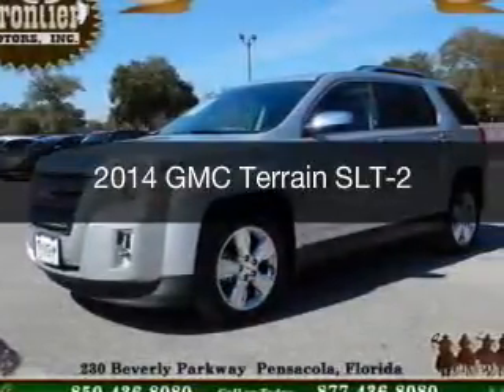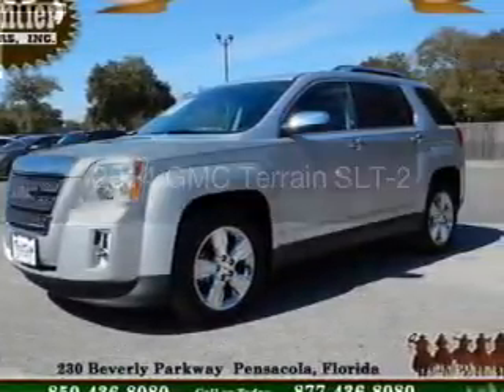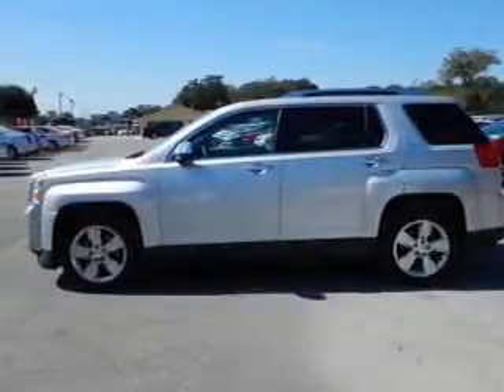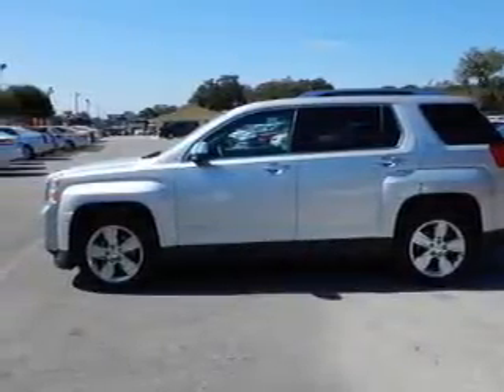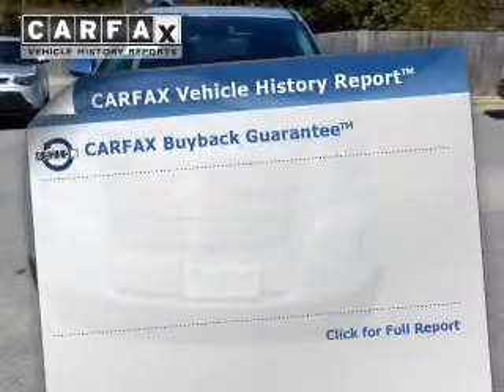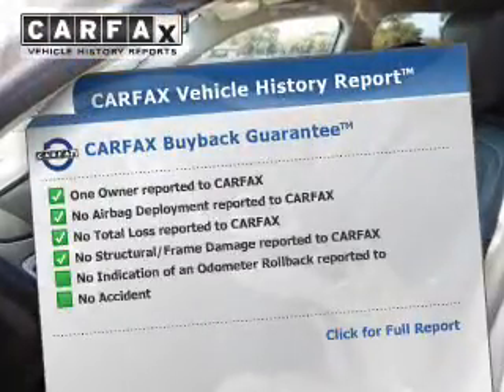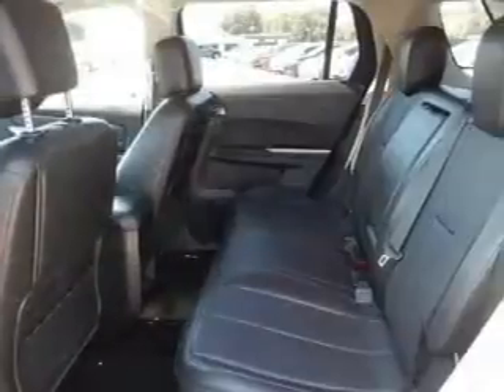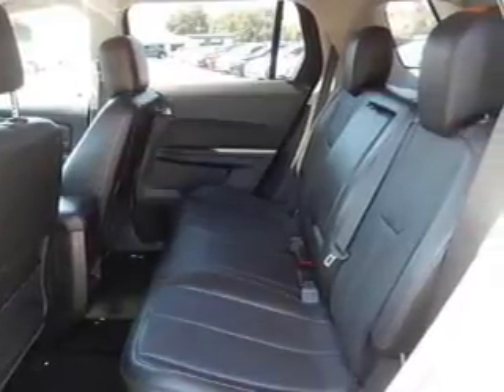2014 GMC Terrain - Pensacola FL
Year: 2014
Make: GMC
Model: Terrain
Trim: SLT-2
Engine: 2.4 liter inline 4 cylinder 16 valve
Transmission: 6-Speed Automatic
Color: Quicksilver Metallic
Mileage: 35946
Address:
230 Beverly Parkway